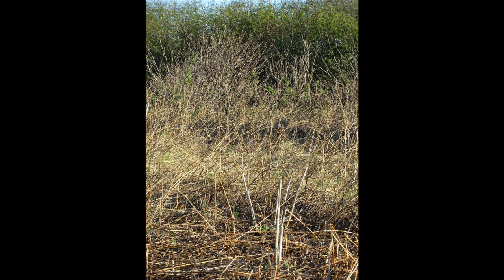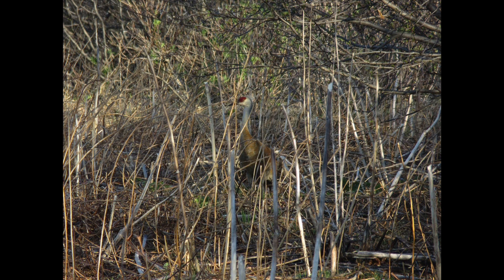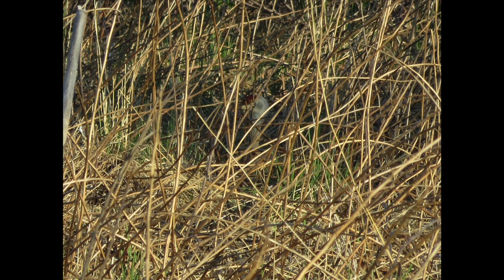Lesser Sandhill Cranes: Camouflage on the Nest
To avoid detection by predators, Sandhill Cranes will choose nest sites that help them blend in.  When their feathers are painted, they are hard to see among the dead stalks and grasses.  Predators like Bald Eagles, coyotes, loose dogs, bears and more make nesting difficult for cranes.